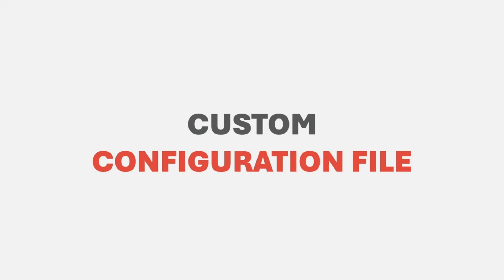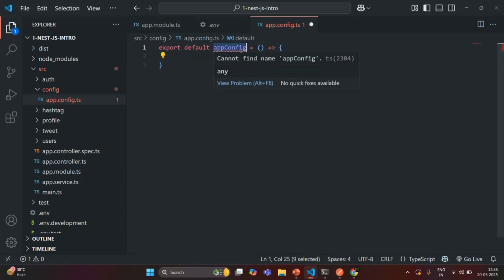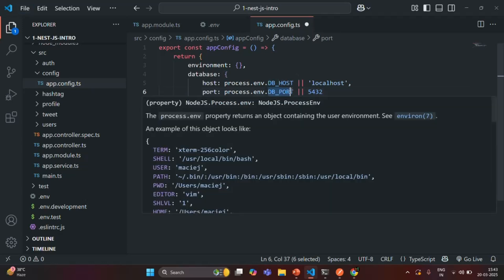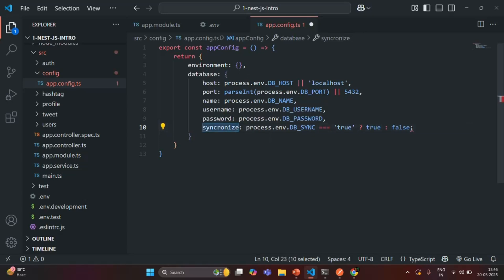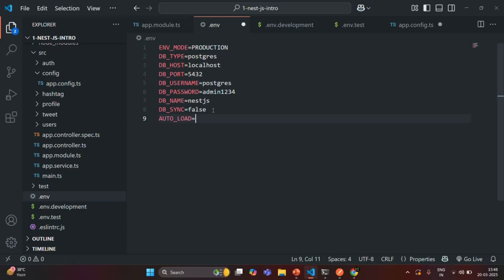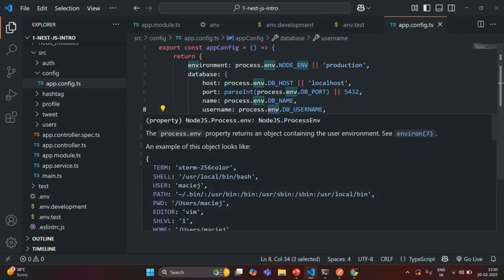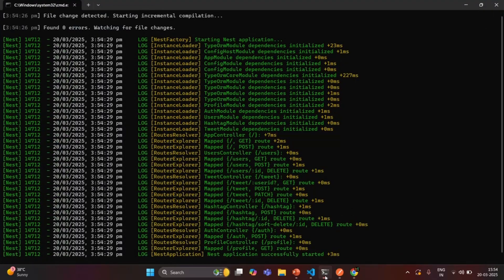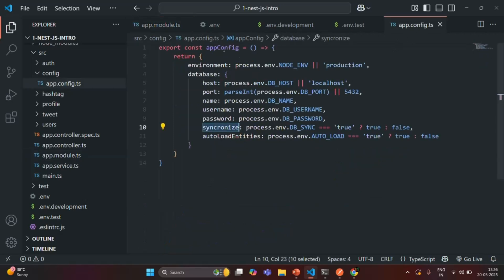#60 Custom Configuration File | Environment Variables in Nest JS | A Complete Nest JS Course